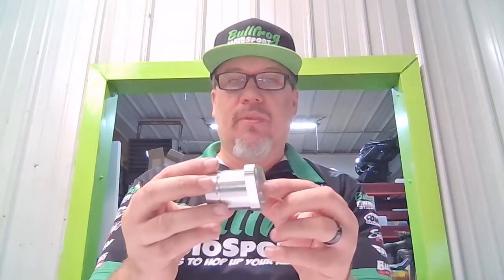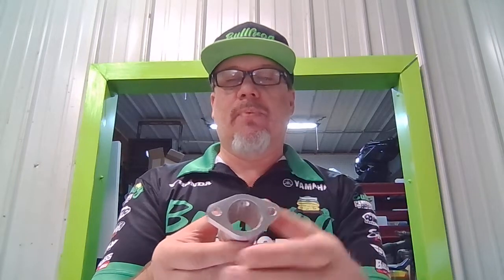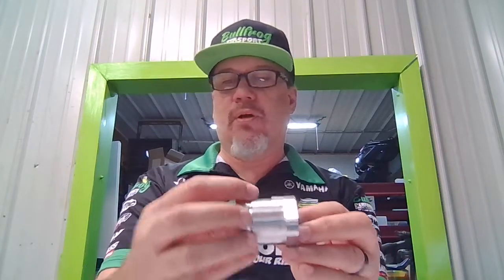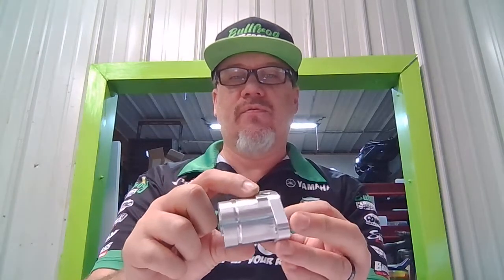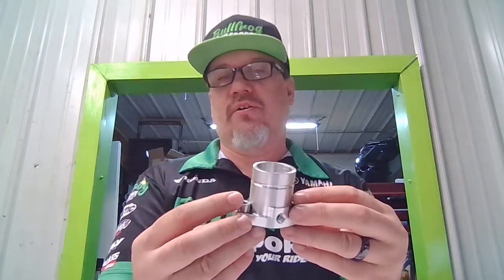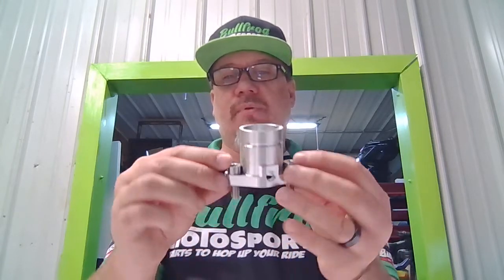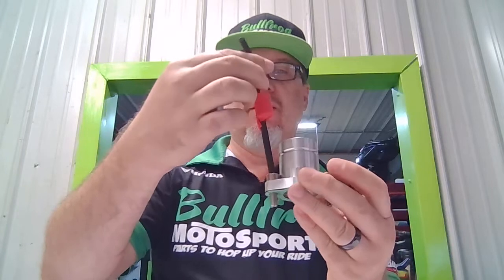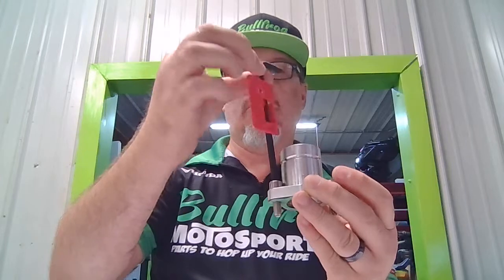Honda GX390 Billet Intake Manifold Mikuni 32mm 34mm Carburetors Spigot Style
@bullfrogmotosportperforman1683 billet intake manifold for the Honda GX340, GX390, Predator 420cc big block small engine performance.  Checkout our video as we help you in identifying which parts fit our billet spigot mount intake manifold for the big block Honda engines.